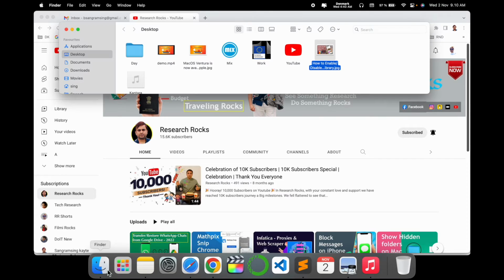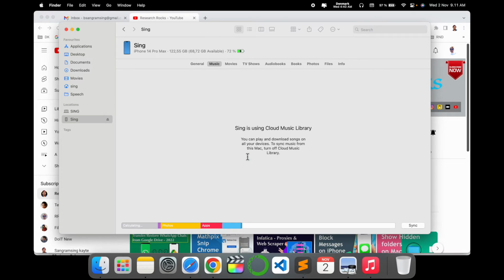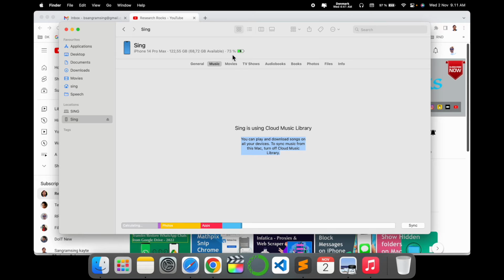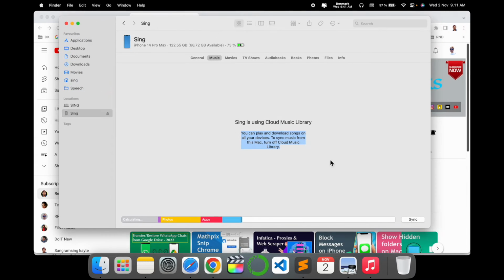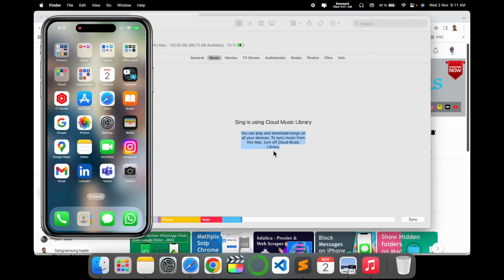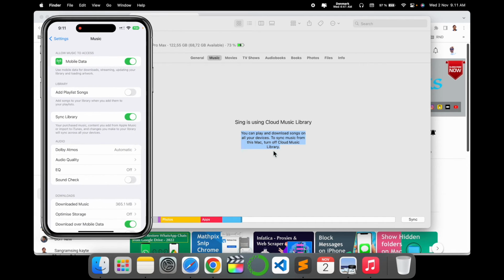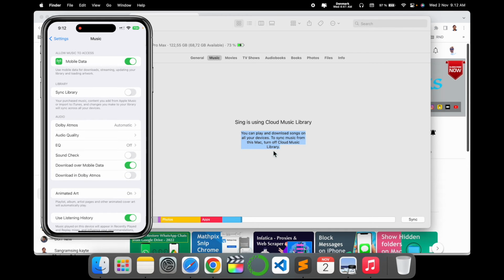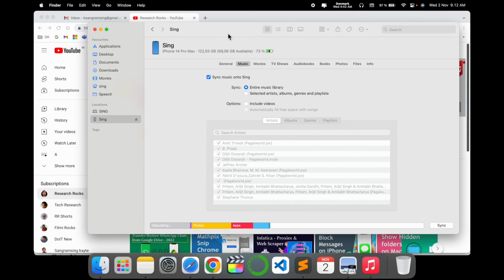How to Enable Sync Library on iPhone 🔥 Fix Apple Music Sync Not Working Fast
Having trouble with Apple Music Sync Library on your iPhone? In this quick step-by-step tutorial, I’ll show you exactly how to enable Sync Library on iPhone and fix Apple Music sync issues in just 1 minute!

In this video, you’ll learn:
• How to turn ON Sync Library on iPhone
• How to fix Apple Music not syncing
• Why Sync Library may be disabled
• Apple Music settings you should check
• Quick troubleshooting tips for iPhone users
This tutorial works for most iPhone models and the latest iOS versions.